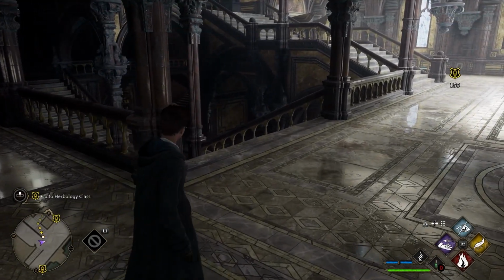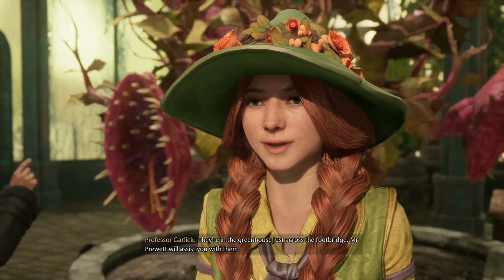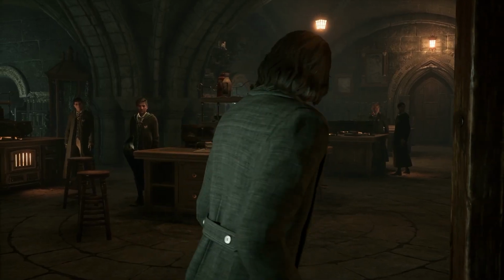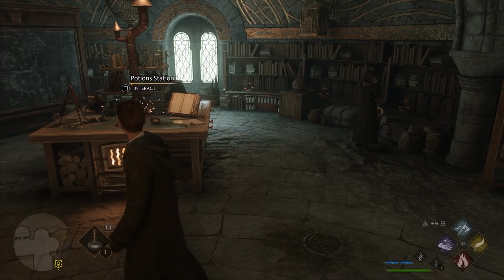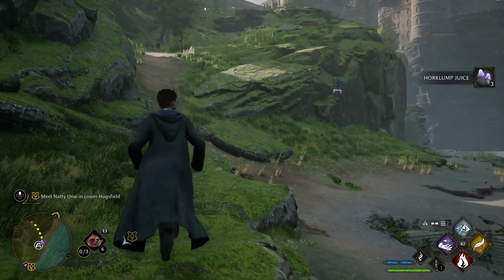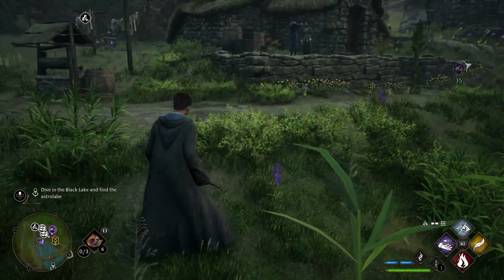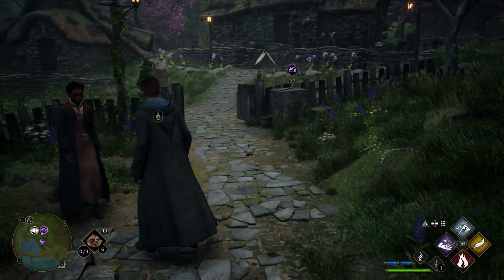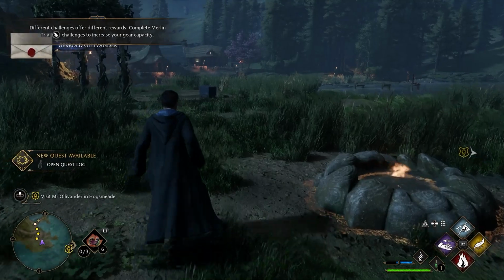Hogwarts Legacy (PS5) - Let's Play Part 8: Herbology and Potions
Hogwarts Legacy is an immersive, open-world action RPG based on the magical world of witchcraft and wizardry of Harry Potter. For the first time, experience Hogwarts in the 1800s. Our character is a student who holds the key to an ancient secret that threatens to tear the wizarding world apart.

Let's unravel all the mysteries behind our ancient powers and embrace this magical adventure together!